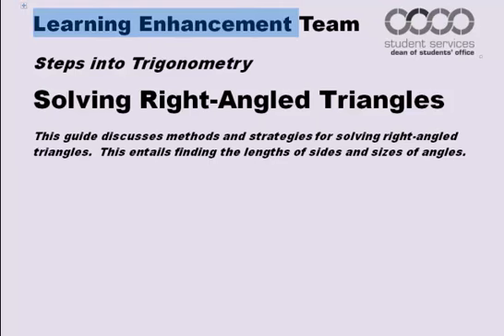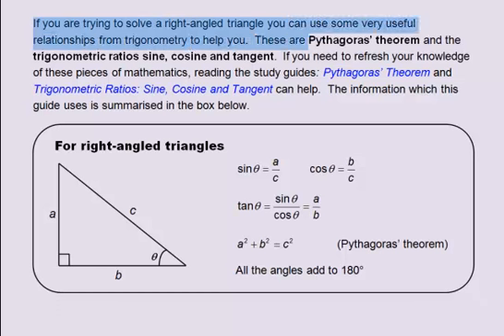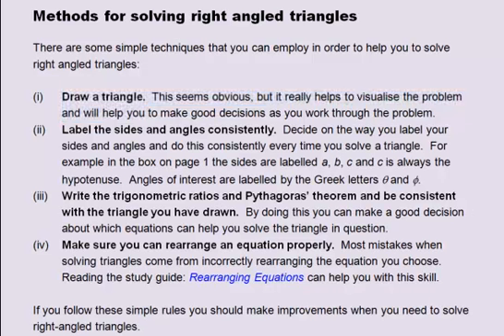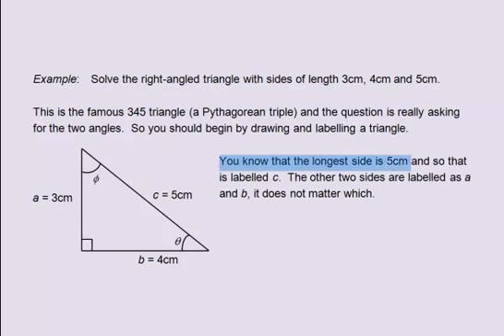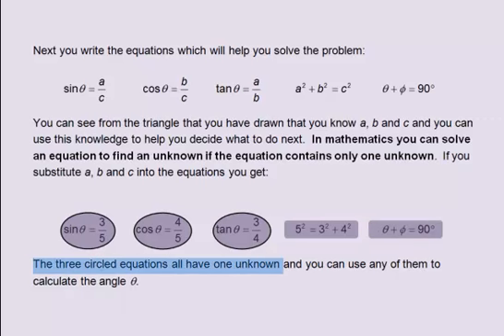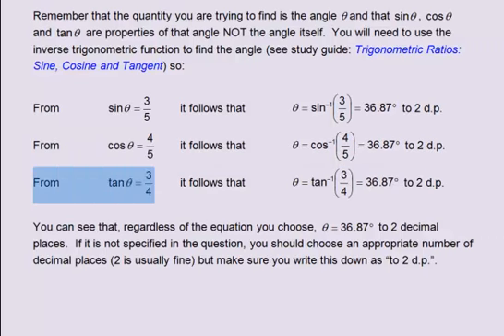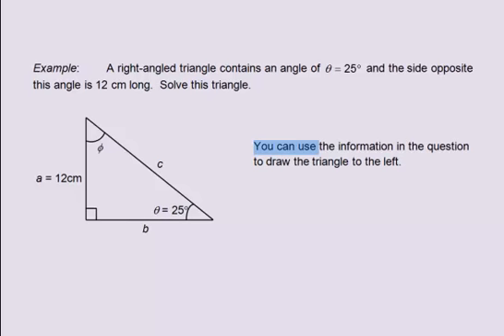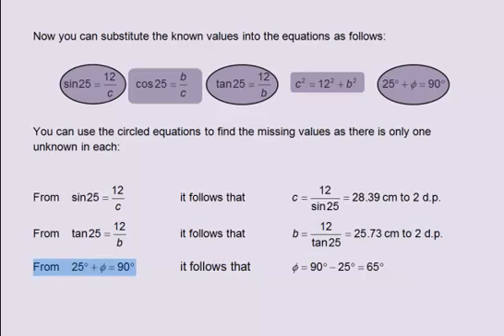Solving Right-Angled Triangles webcast